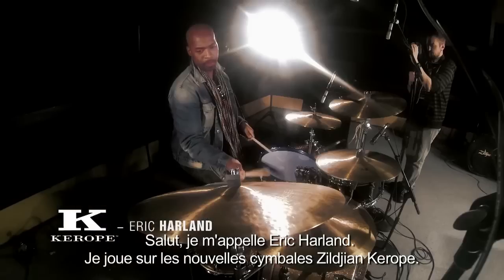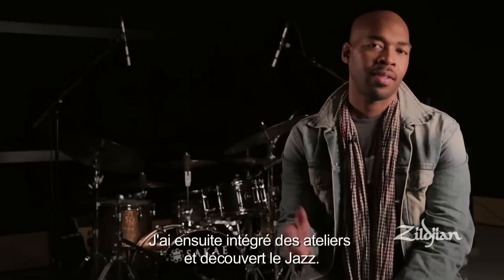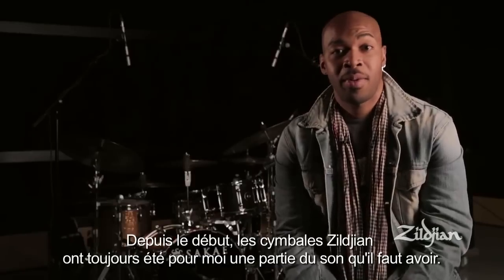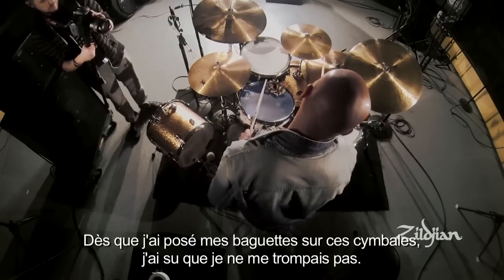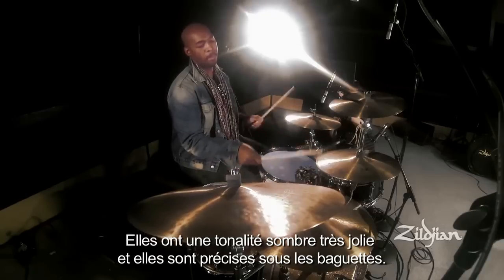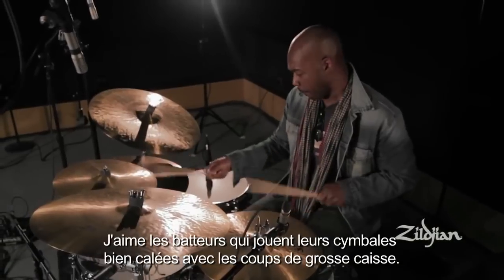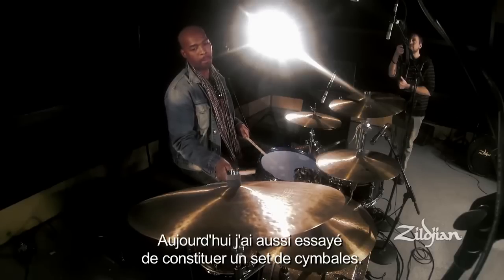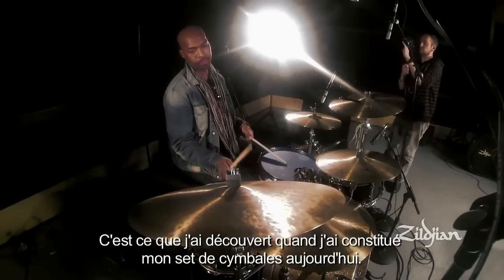ZILDJIAN KEROPE : Eric Harland nous décrit son nouveau set de cymbales ( La Boite Noire )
Eric Harland est batteur de Jazz et compositeur américain. Ses plus célèbres collaborations sont celles avec McCoy Tyner, Dave Holland, Charles Lloyd et Joshua Redman.
Dans cet entretien, il parle de ses toutes nouvelles cymbales ZILDJIAN KEROPE.